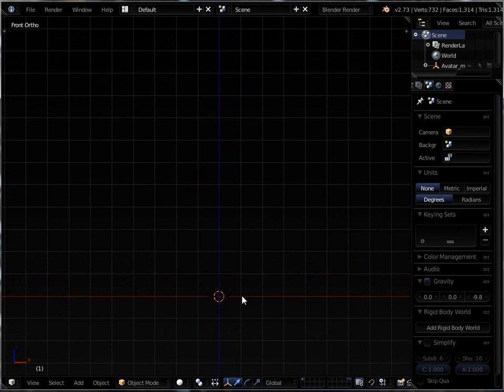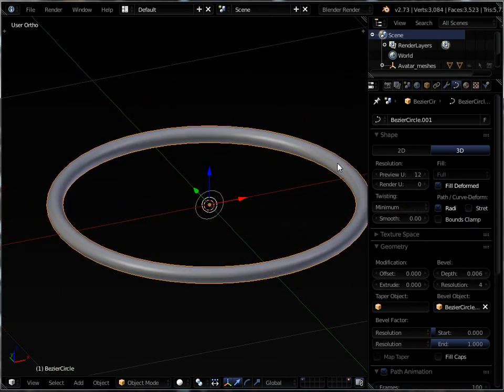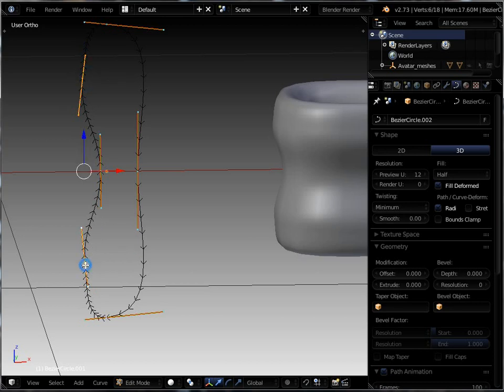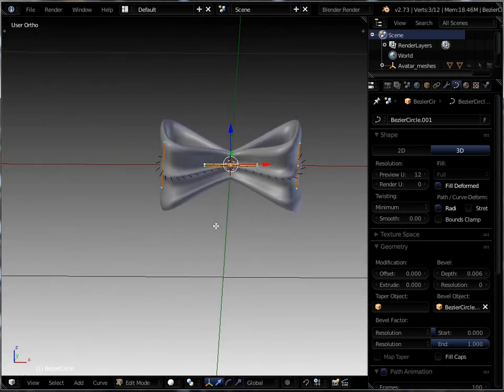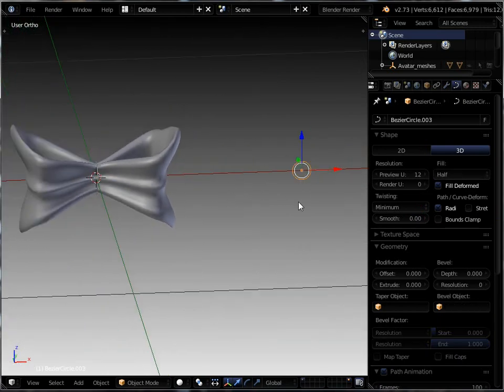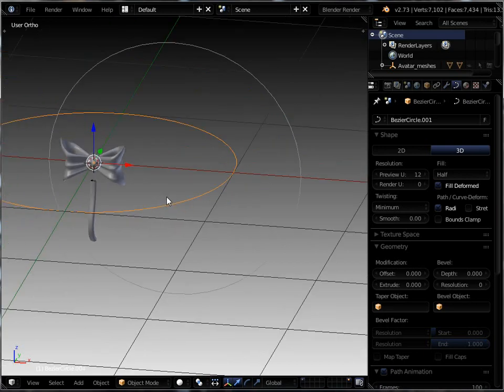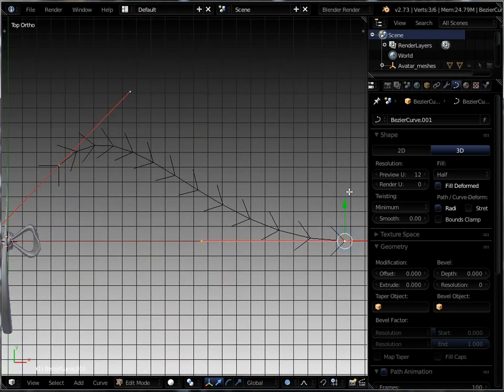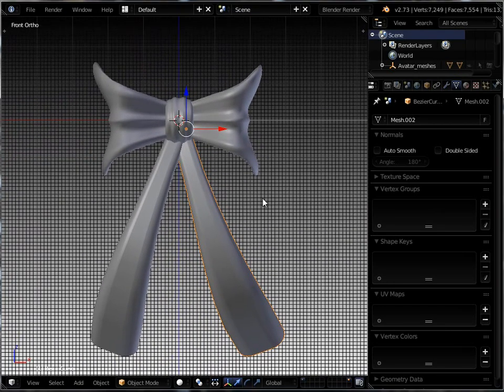Blender Curves Bow making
Here is a short tutorial on making a bow in blender to  use on your clothing or or creations. A nice quick way to liven up your items